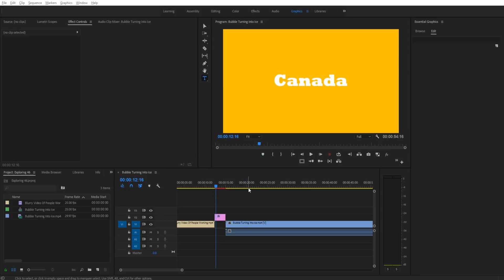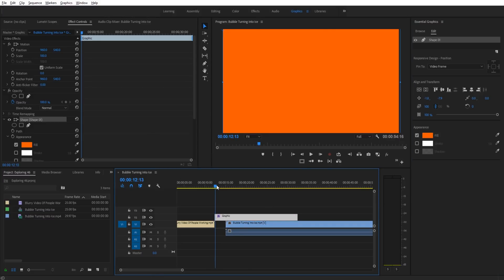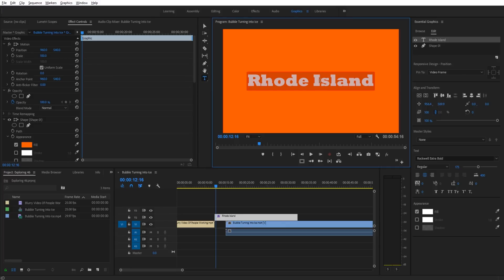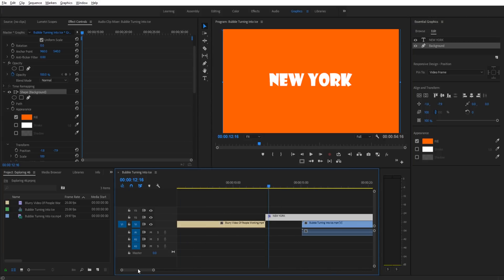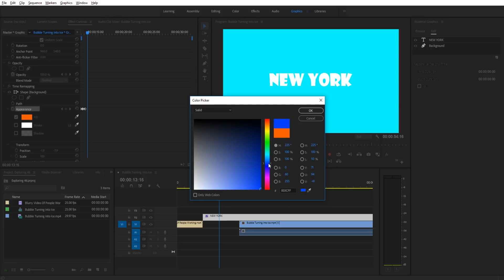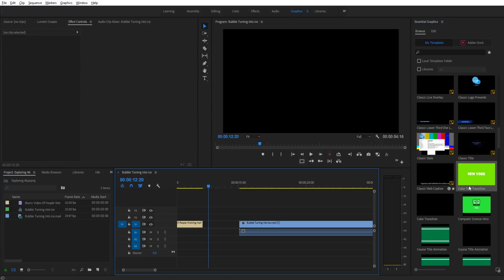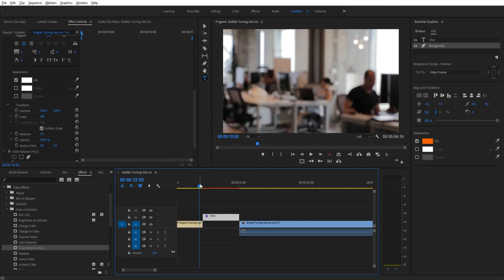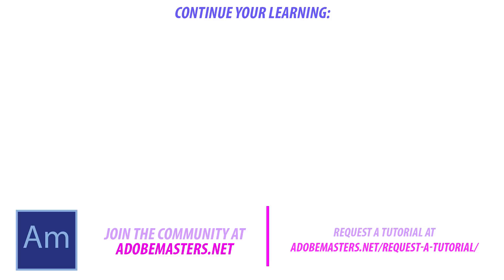How to Create Color Text Transition in Adobe Premiere Pro CC (2018)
Today I go over how to create a fun little color text transition in Adobe Premiere Pro.